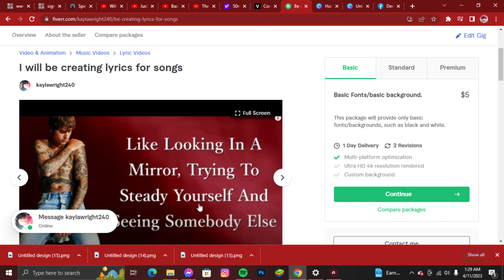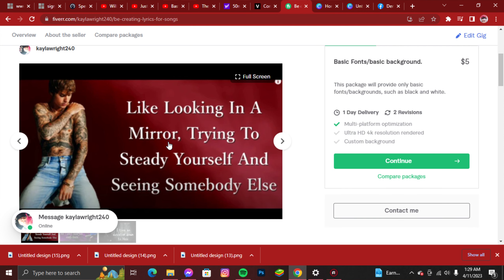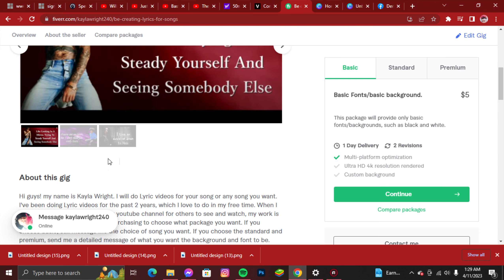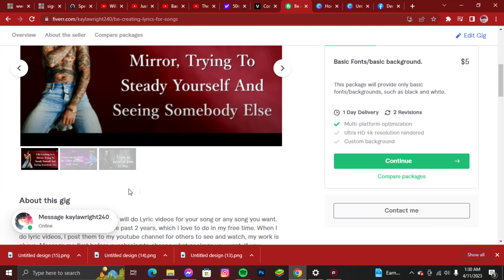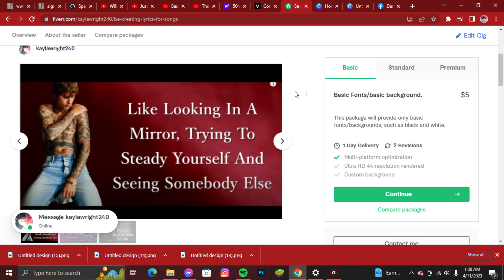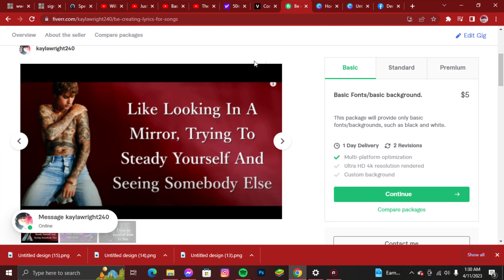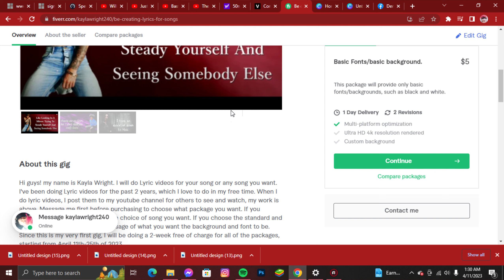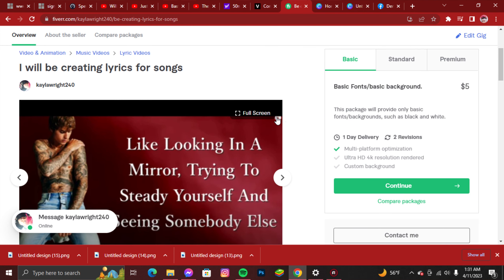I'D CREATED A NEW GIG ON FIVERR!